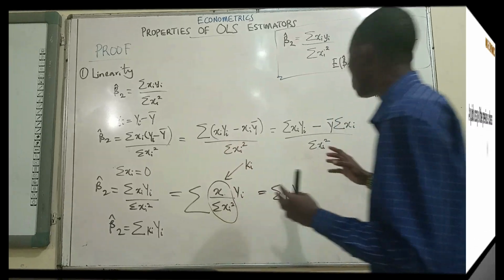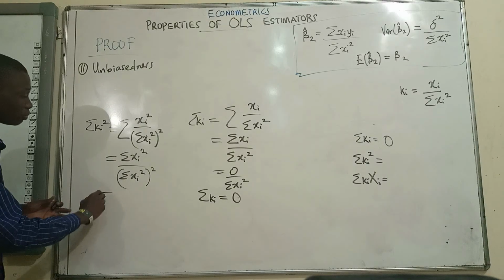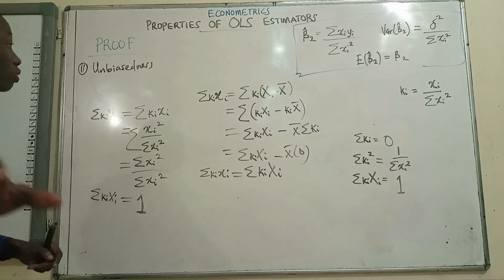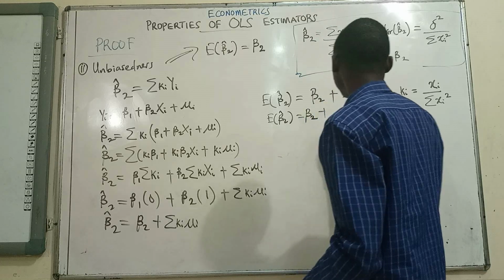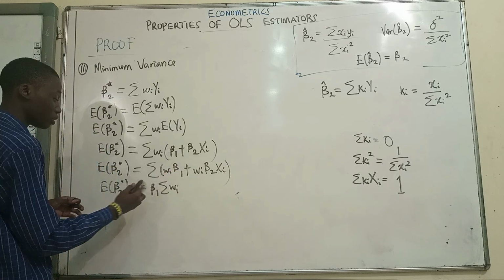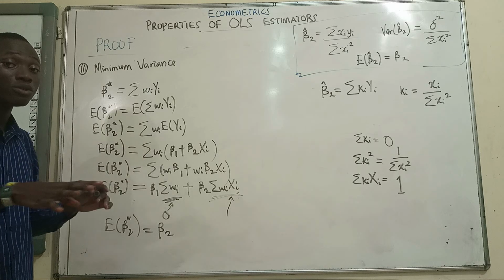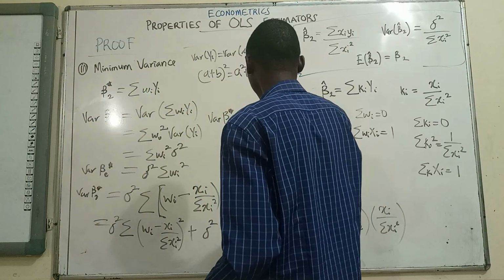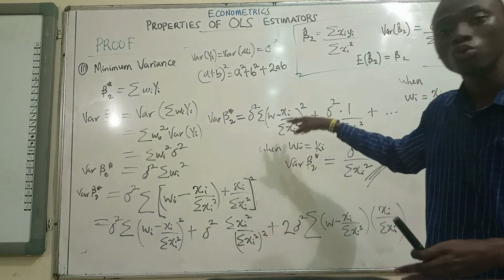What are the properties of OLS Estimators (part 2)?